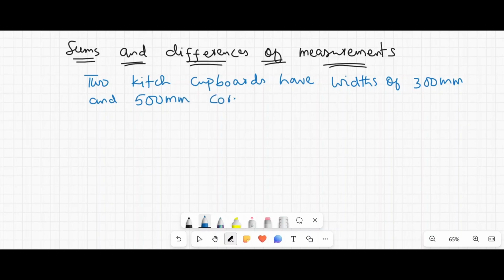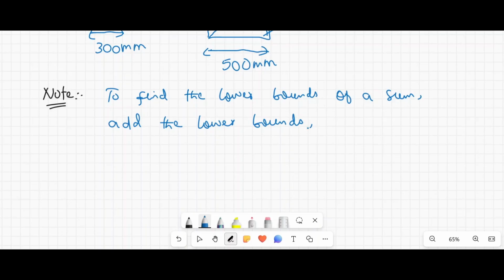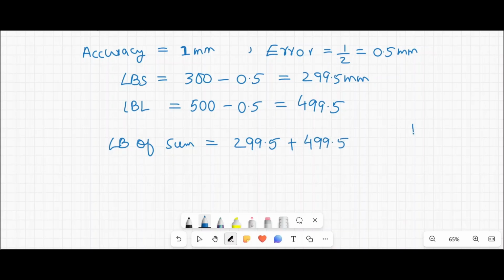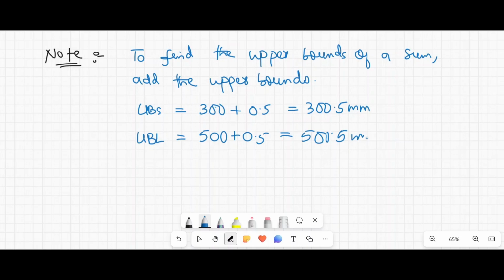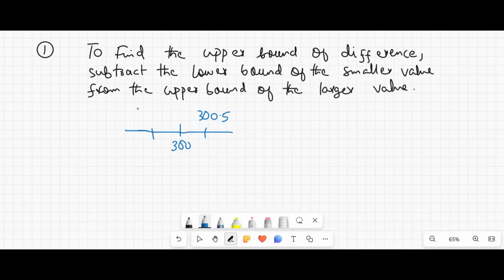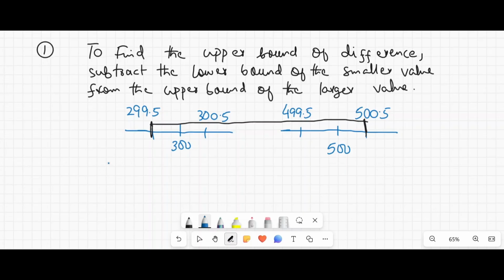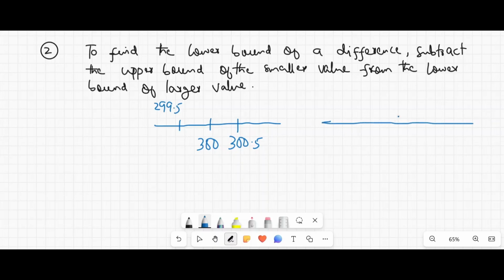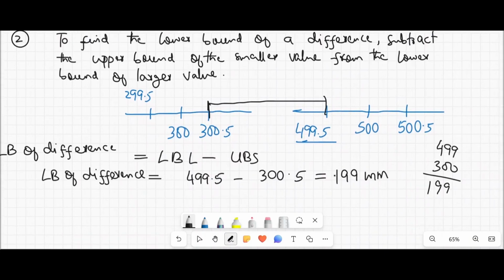Limits of Accuracy | Sums and differences of measurements | Concept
In this video:
We understand "Sums and Differences of measurements".

Style of teaching:
Cambridge O Level Mathematics (Syllabus D) 4024:

Concept/Examples - Exercises.

Upword
freelancerprofilenuxt.mesh.prod.platform.usw2.upwork/freelancers/~0163d41db2c0600a12?mp_source=share